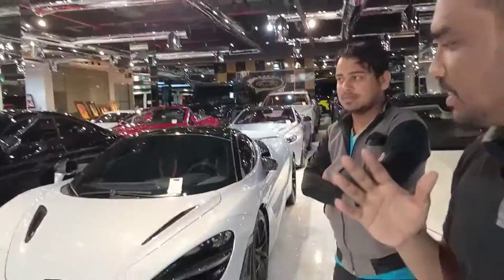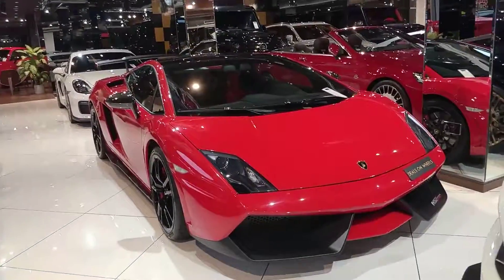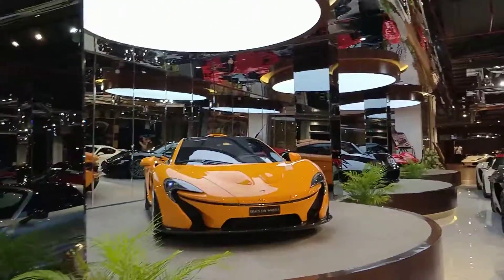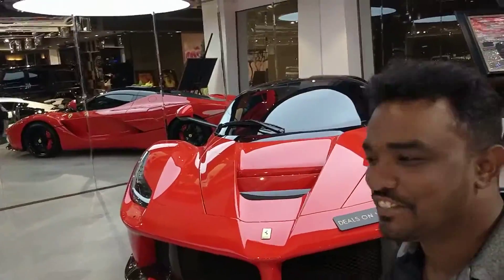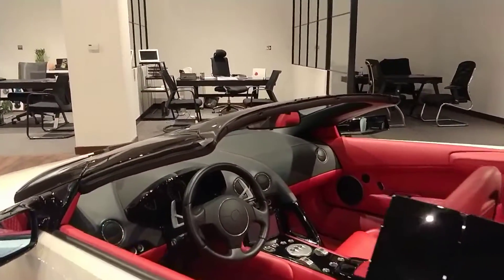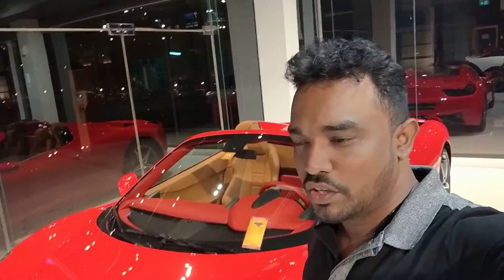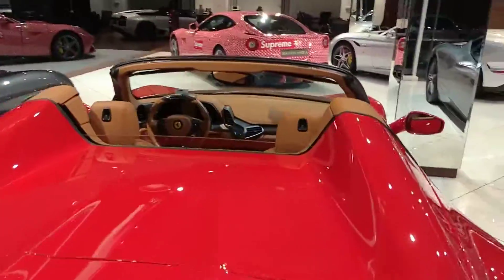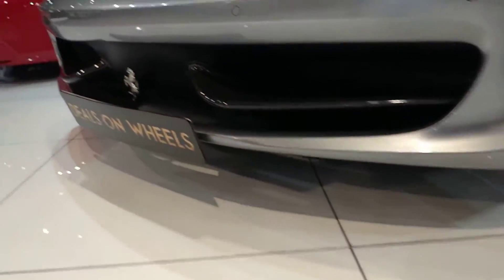Exotic Cars in Dubai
Sharing the most exciting moment, I had experienced by seeing all my favorite cars in one stop.

Please barely my language as I was rolling out of excitement